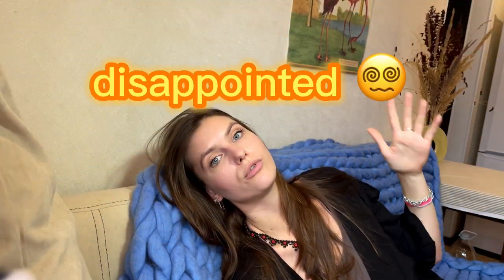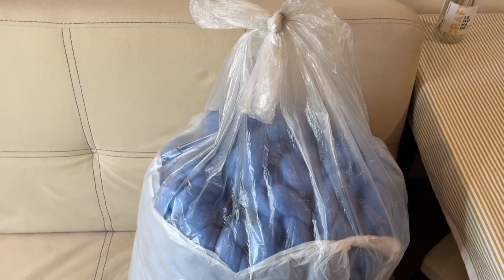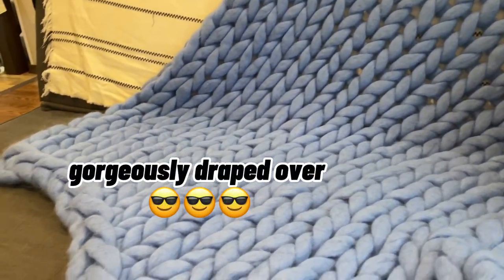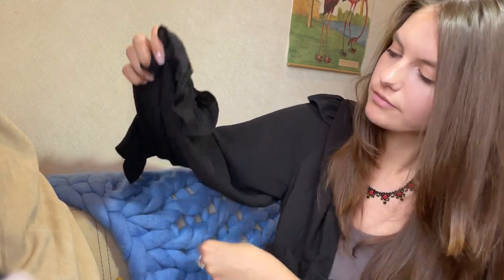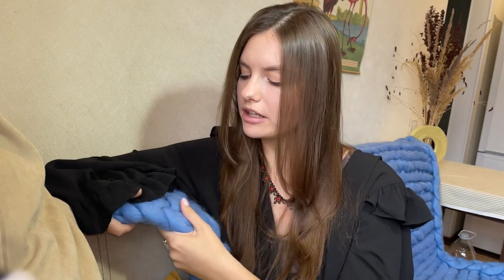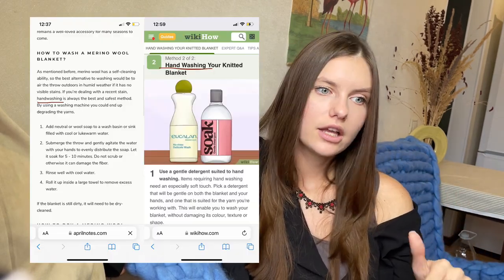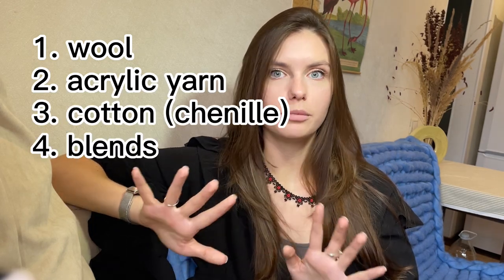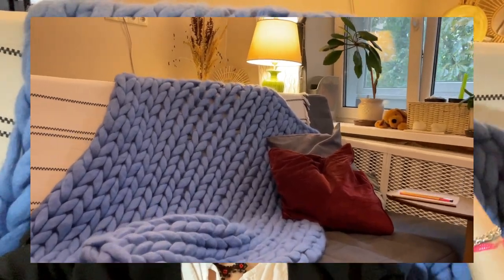5 facts about Merino Wool Chunky Blanket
I knitted a chunky blanket 3 years ago and used it 10% of all time. Is it really worth it? Let's see what I've discovered for myself!

00:00 - The beginning
00:17 - The relationship with chunky blanket
00:40 - ASMR
01:05 - Fact 1
02:23 - Fact 2
02:40 - Fact 3
02:48 - Fact 4
03:30 - Fact 5
03:52 - What yarn to choose?
04:35 - Further steps